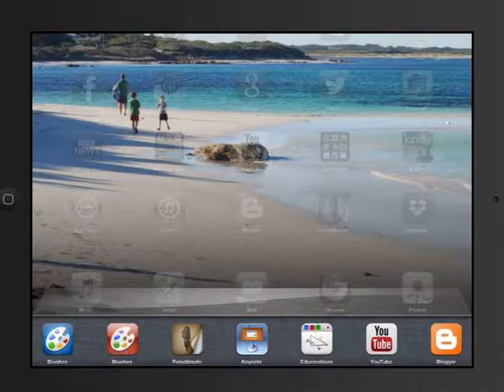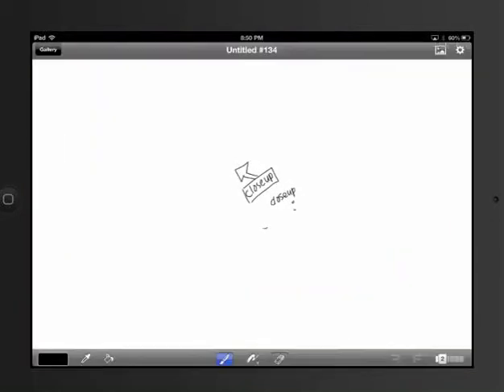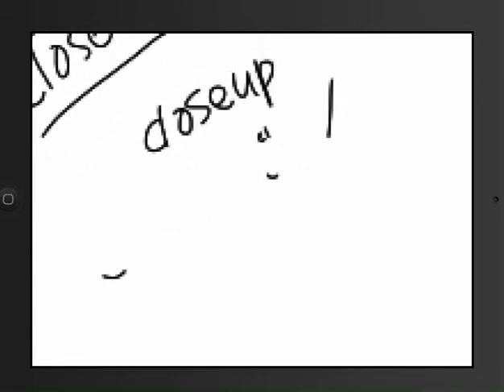animated mindmapping in Brushes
Using playback on Brushes for animated mindmapping or diagrams